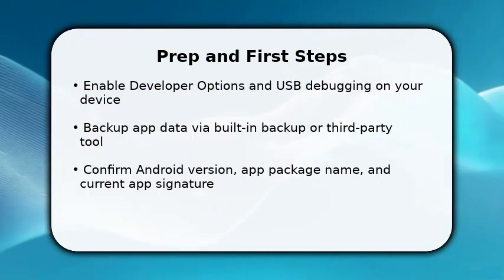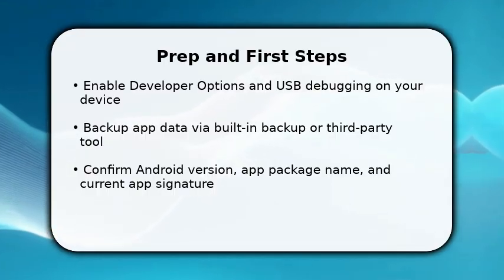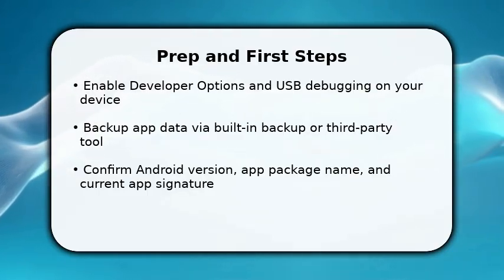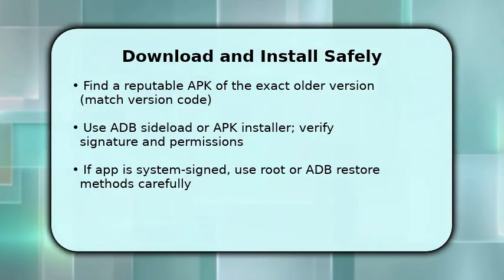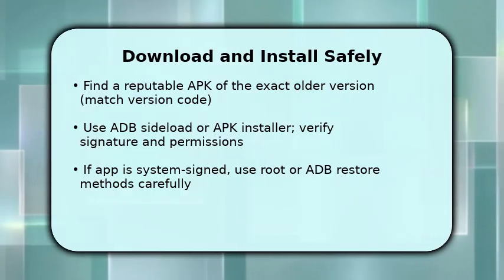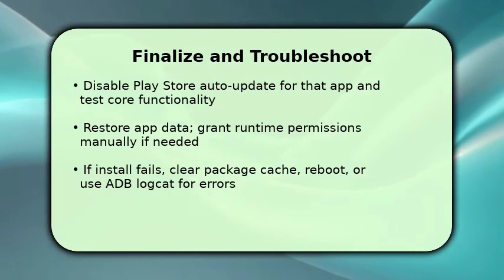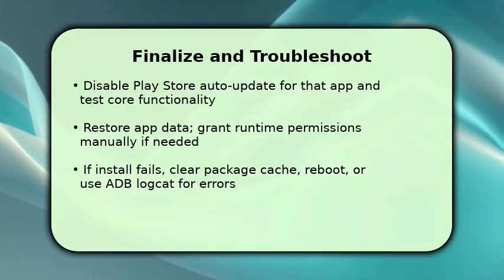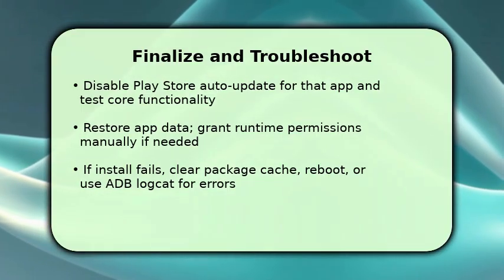How to Get Previous Software on Android (full Guide)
Discover the essential steps to restore previous versions of apps on your Android device. This comprehensive guide covers methods like backup and recovery, third-party tools, and official updates from Google Play Store.